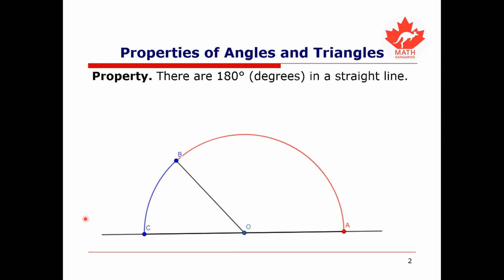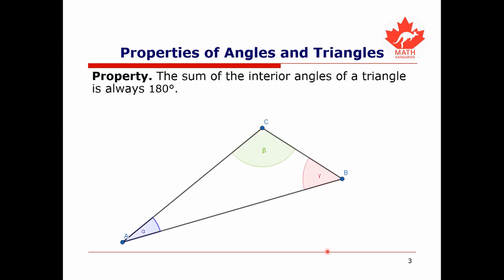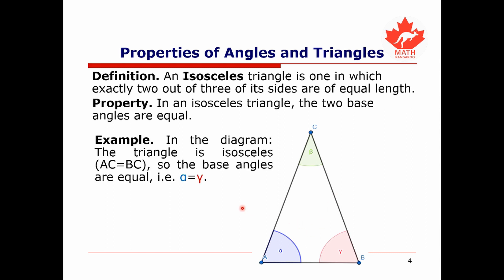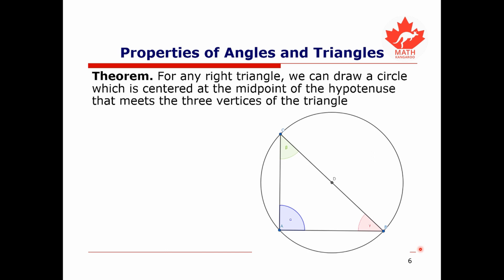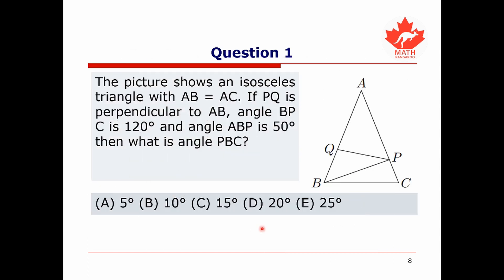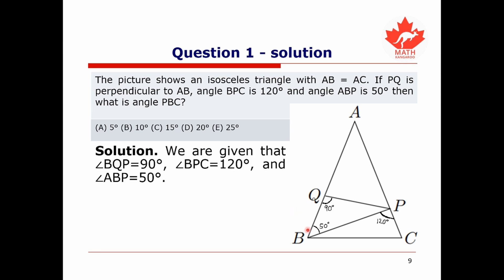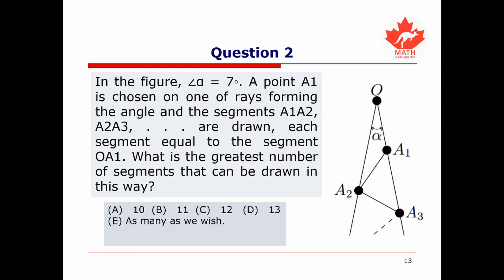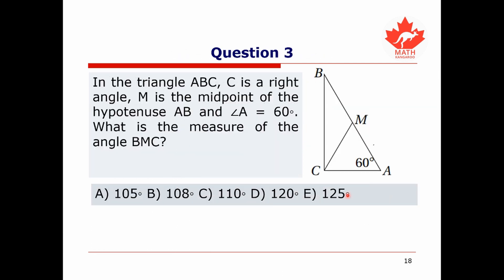Grade 9-10 Math Kangaroo Angles and Triangles